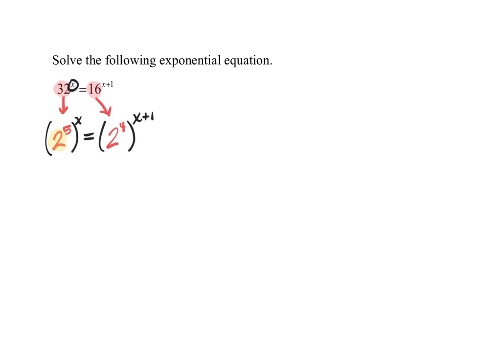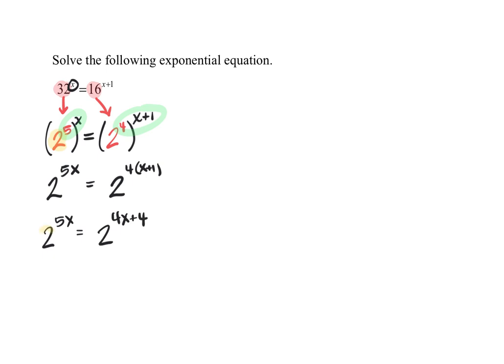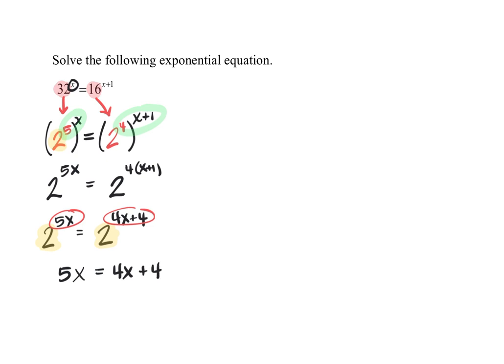Solving an Exponential Equation by Getting Common Bases